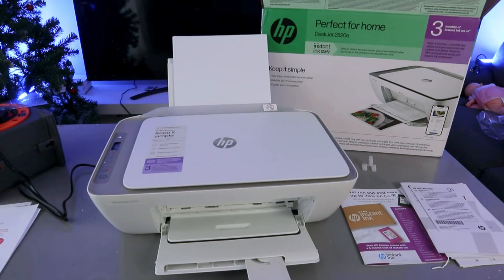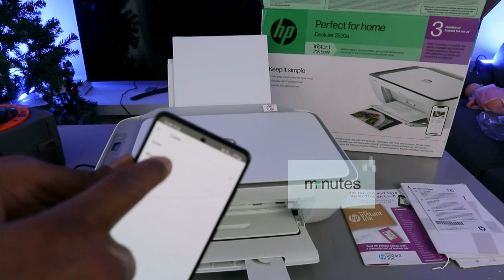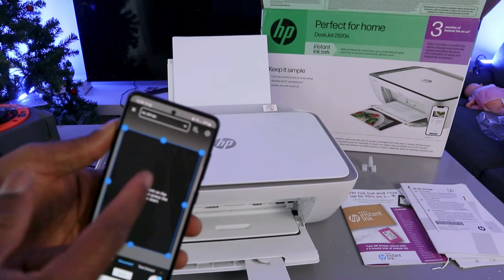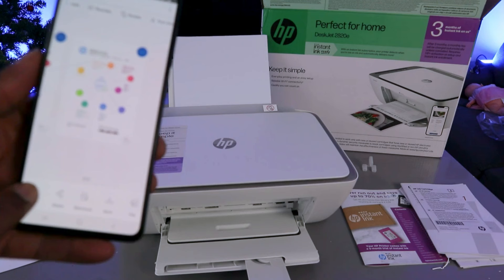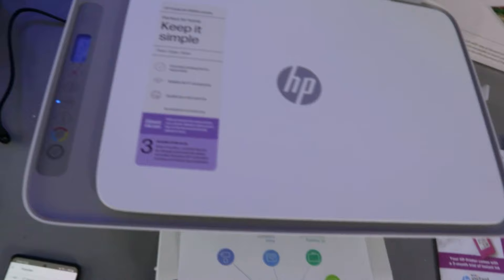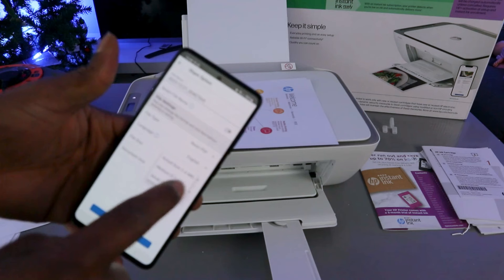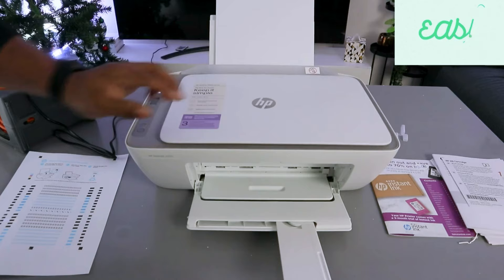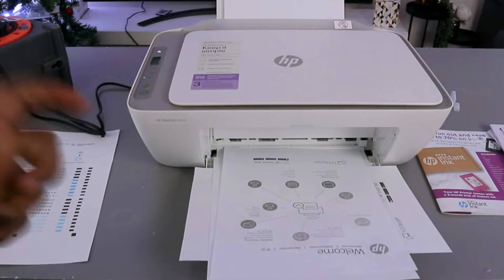How to Scan, Print, Copy from an HP Deskjet Printer: A Step-by-Step Guide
This video is How to Scan, Print, Copy from an HP Deskjet Printer: A Step-by-Step Guide
HP Deskjet printers are a popular choice for both home and small office use due to their wide range of features and capabilities. They are designed to be compact and lightweight, making them easy to transport and store. Additionally, they are known for their ease of use, with simple setup and intuitive controls. Ink (Amazon)
Printer (Amazon)
JBL Speakers (Amazon)

One of the key advantages of HP Deskjet printers is their versatility in handling various printing tasks. Whether you need to print documents, photos, or even greeting cards, these printers can handle it all. Moreover, they use relatively inexpensive ink cartridges, which can help you save money on printing costs.

Another notable feature of many HP Deskjet printers is their wireless printing capabilities. This allows you to conveniently print from your smartphone, tablet, or any other wireless device. Additionally, HP offers a variety of mobile printing apps that make it even easier to print from your mobile device.

While HP Deskjet printers have numerous advantages, it is important to consider some potential drawbacks. They may not be as fast as some other printers, and they may not have as many advanced features. However, with the wide variety of options available, you can choose the HP Deskjet printer that best suits your specific needs.

When selecting an HP Deskjet printer, it is crucial to consider factors such as the amount of printing you do, the types of documents you frequently print, and your budget. By carefully evaluating these factors, you can make an informed decision and choose the right HP Deskjet printer for you.